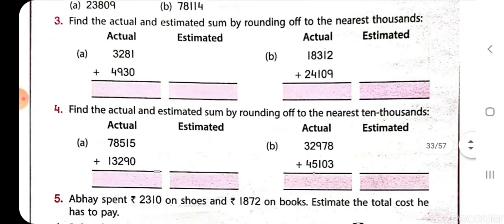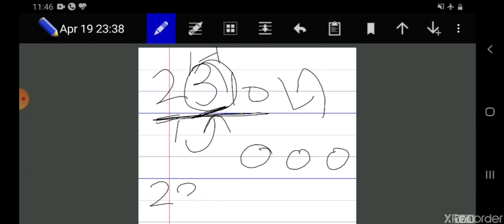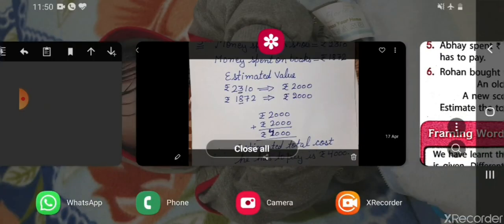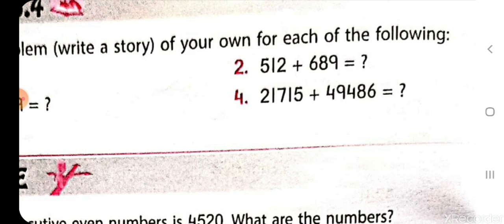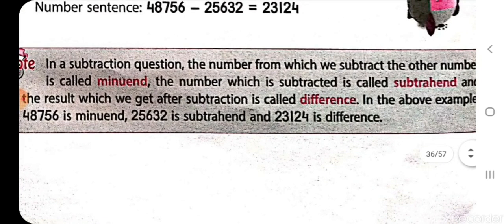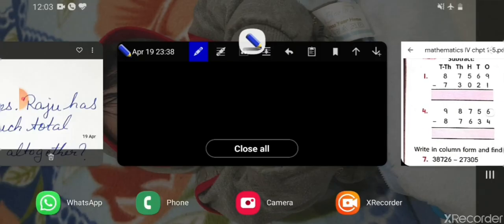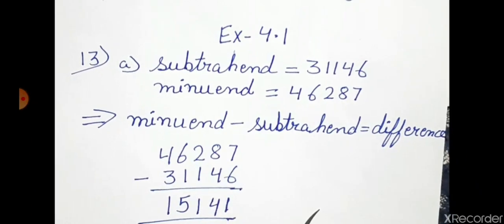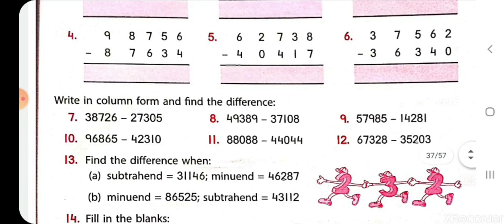Class IV Mathematics 22-4-2020 by Ms Anchal Singh